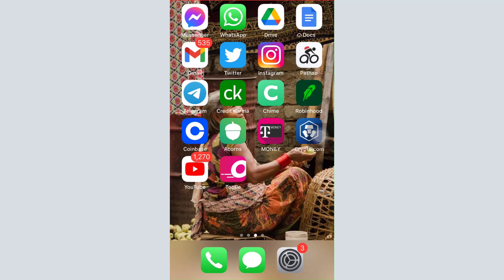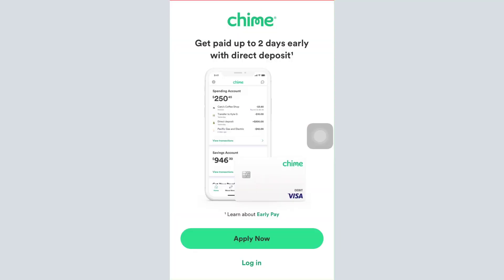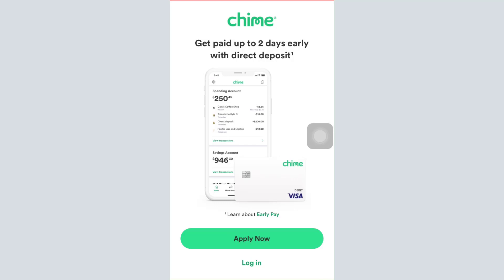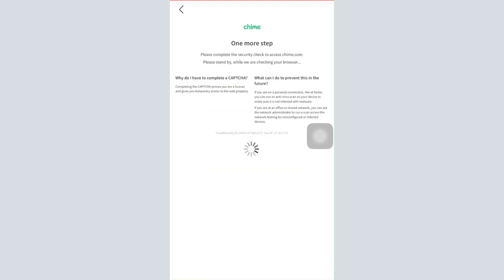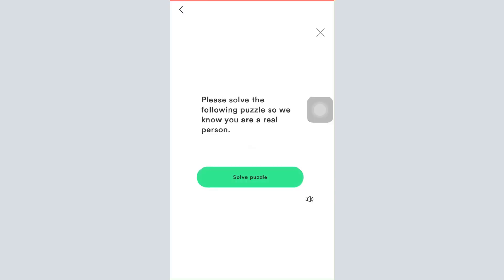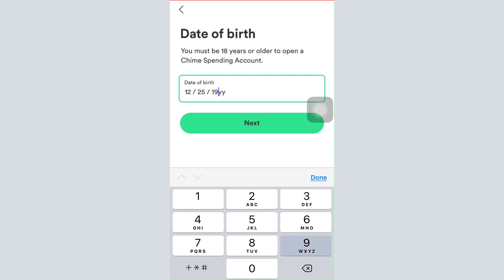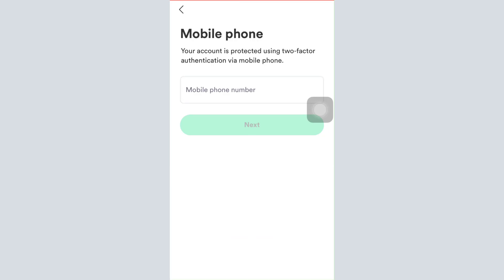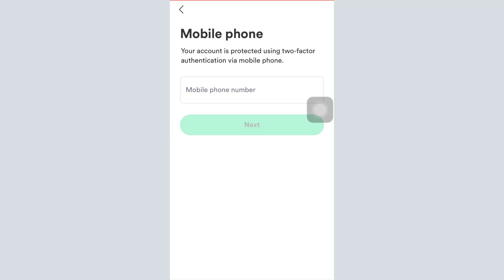How to Register Chime Mobile Banking | Sign Up - Chime App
In this tutorial video I will quickly guide you on how you can sign up for your Chime Mobile banking account. Follow the step by step instructions to get signed up to your account.

Select the ‘Apply Now’’ option in order to start creating your account.
Complete the security check to access Chime.com
Type in your first name and the last name and tap on ‘Next’.
Enter your date of birth and then tap on ‘Next’.
Also, enter your phone number and tap on ‘Next’ again.
Enter the confirmation code that is sent to your mobile device.
Get registered to your account.

How do I set up a mobile deposit Chime?

How do I setup a Chime app?

How do I find my Chime username and password?

Is Chime a mobile banking app?